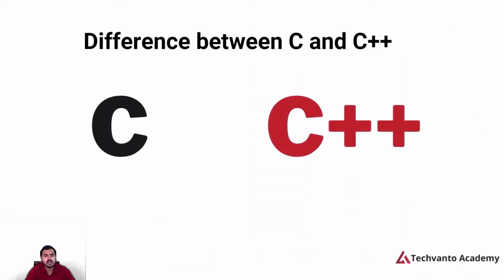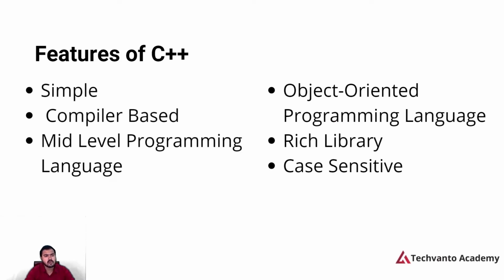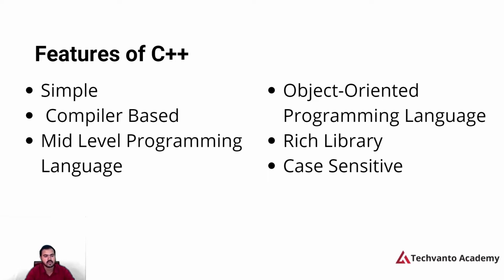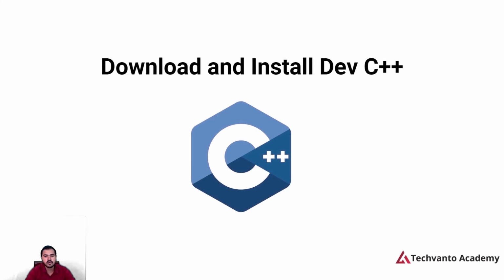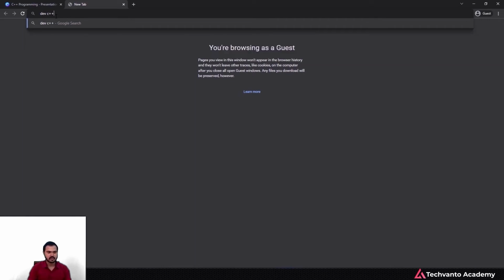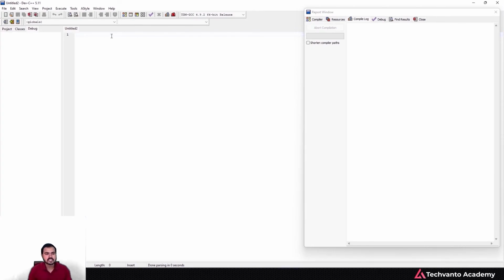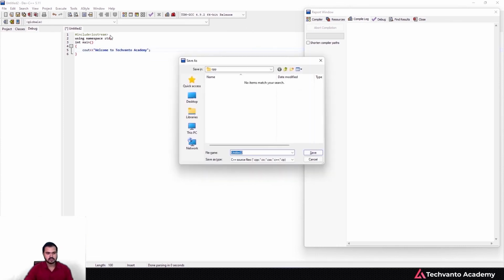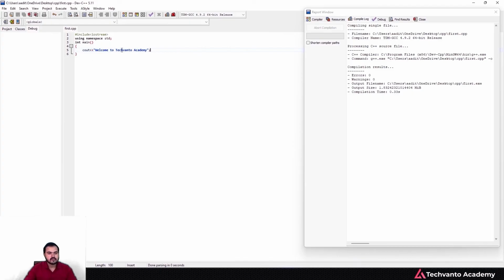Learn Complete C++ Online - Introduction